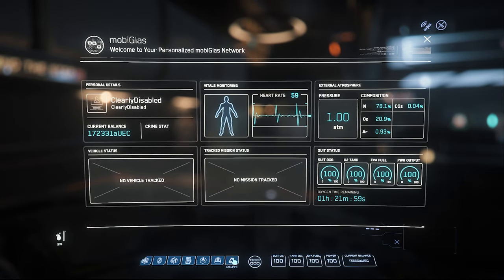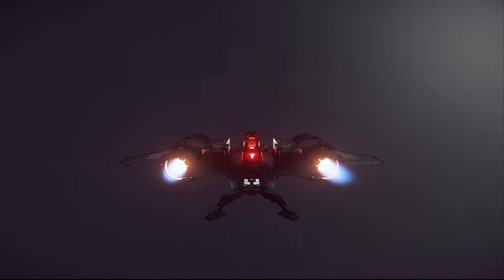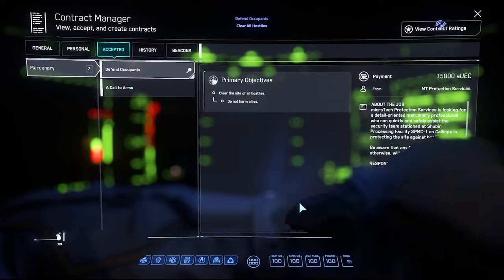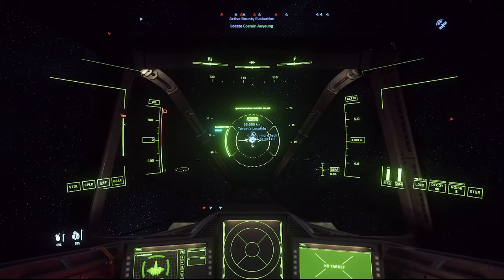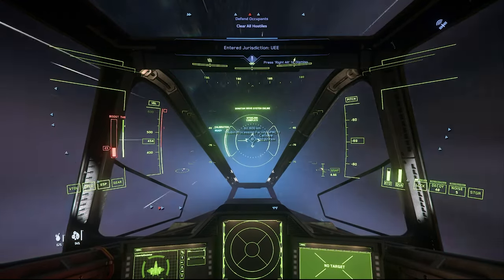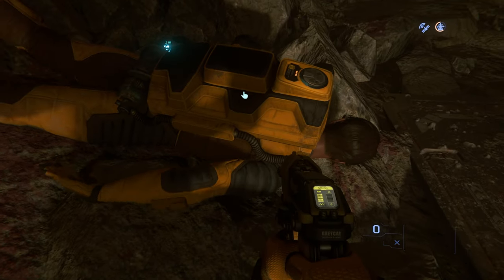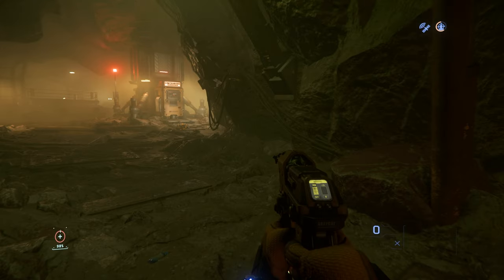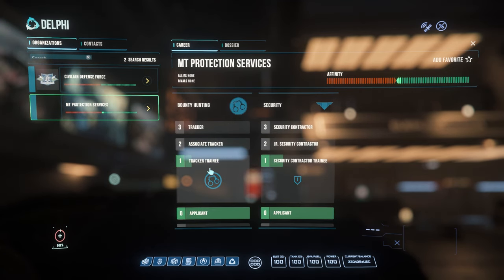A little rep grind turns criminal! How does prison work in 3.18?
Hello, there!

Well, that was the  longest break I have had between videos!  There is... a lot going on in my life at the moment, so, forgive the lapse in uploads-- part of the problem is that I find myself working on 3 videos at once right now, so expect more uploads soon!  And with the issues we all faced during 3.18, I took a break to play another game... expect a mini-series about that next!

Today's video focuses on the fun that can be had  simply grinding out some bunker rep-- and then the further shenanigans that comes from imprisonment!

Star Citizen is a multiplayer game in Alpha-state for nearly 10 years that millions of people have played.  I began my adventures nearly a year ago and have decided to start uploading my adventures.  It is a space combat, trading, and all around space travel simulator/ tech demo that has endless possibilities that keep getting expanded with each major update.